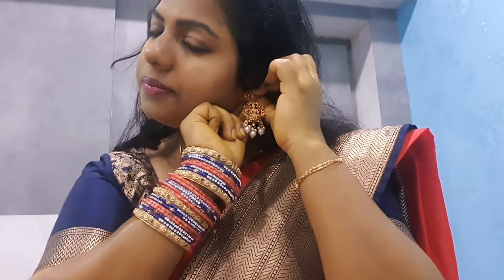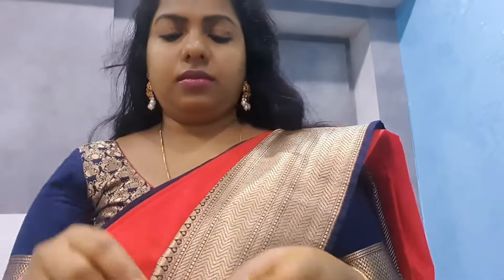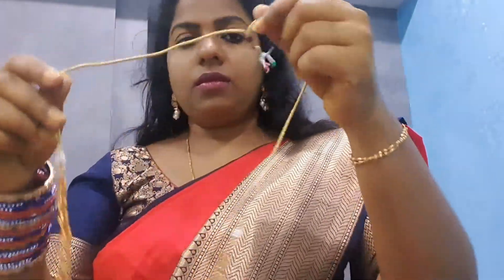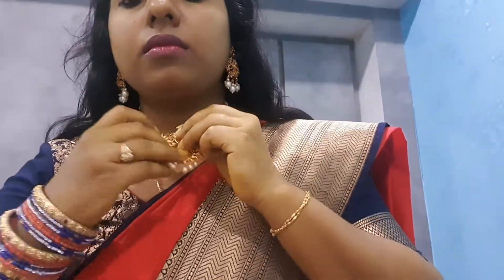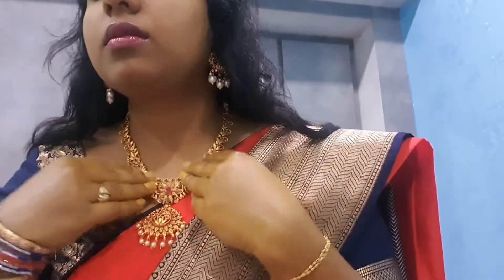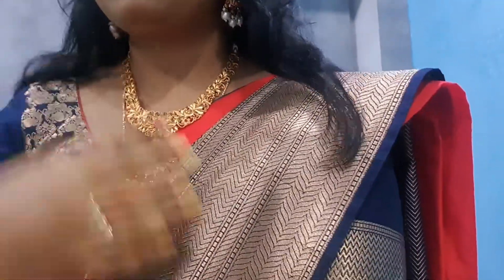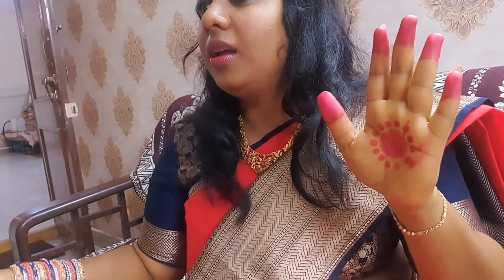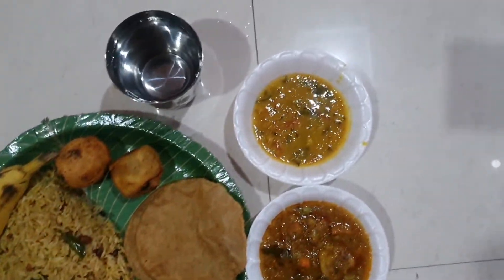మావారు దిద్దిన పారాణి|అసలెందుకు ఇదంతా??🙄|ఒక భార్యకి ఇంతకన్నా ఏం కావాలి?| TeluguVlogs |Couplevlogs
మావారు దిద్దిన పారాణి|అసలెందుకు ఇదంతా??🙄|ఒక భార్యకి ఇంతకన్నా ఏం కావాలి?|Couplevlog|Teluguvlogs |Vizag

Hello Friends!!! This is one of my videos sharing some happy and important aspects of our happy life..and felt so glad to share this with u all guys...I'm sure that you guys will definitely enjoy this vlog and hope everyone gets a wonderful husband like me who are waiting to get married...Please consider subscribing to my channel if you guys are watching me for the first time...See you in my next vlogs guys